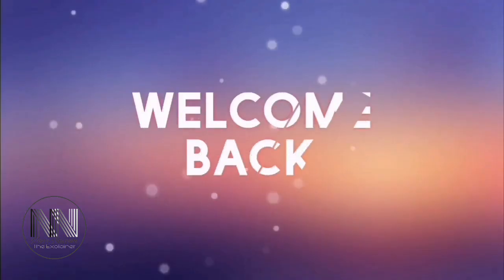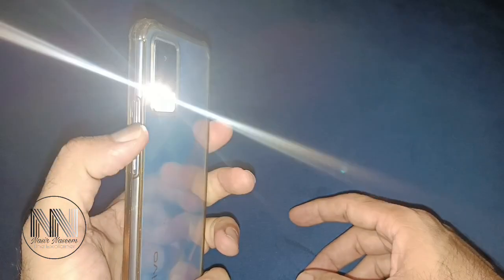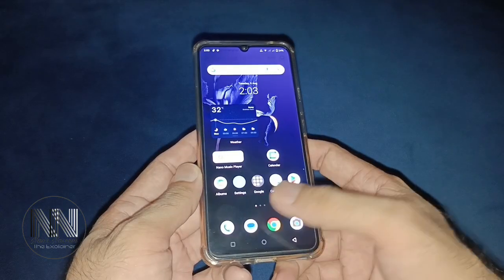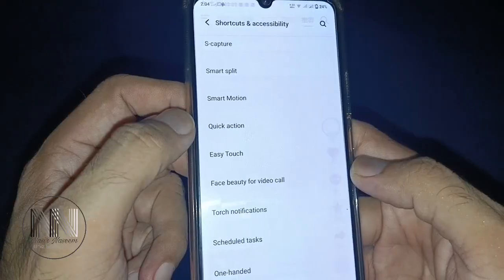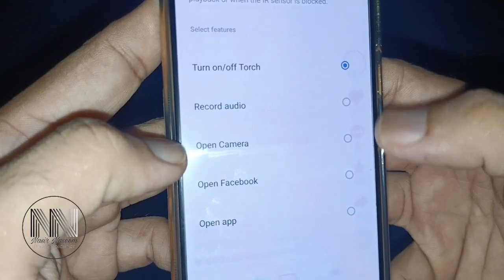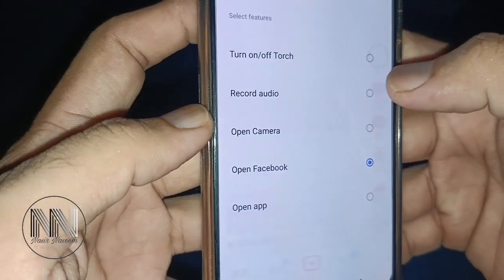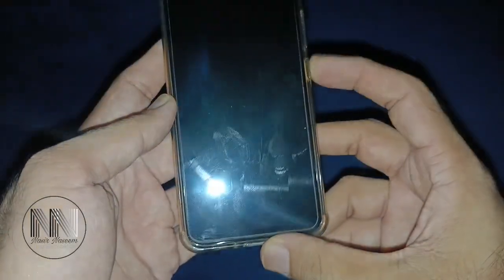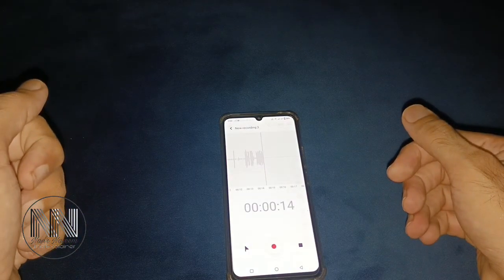How to add shortcuts to volume buttons of your android phone?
📌 Title:

How to Add Shortcuts to Volume Buttons on Your Android Phone!

 Description:

Want to unlock hidden features on your Android phone? 🤯
In this video, I’ll show you how to add custom shortcuts to your volume buttons — open apps, toggle settings, launch flashlight, and much more!
Add shortcuts in android devices
Set shortcuts to android phones
Set shortcuts to volume buttons of the android devices🔥

Works on most Android devices 📱
Super easy to follow step-by-step guide 💡

✨ Make your Android smarter in just 2 minutes!